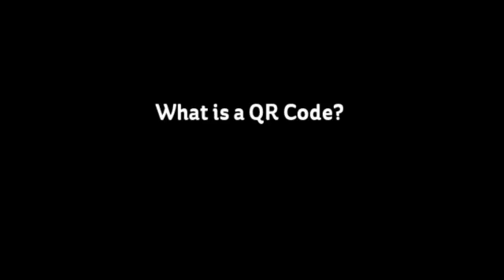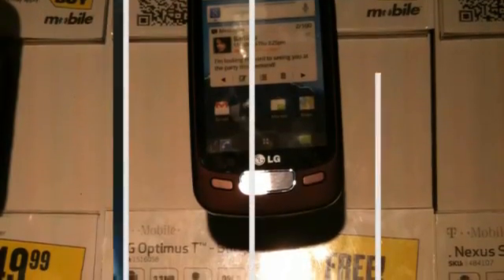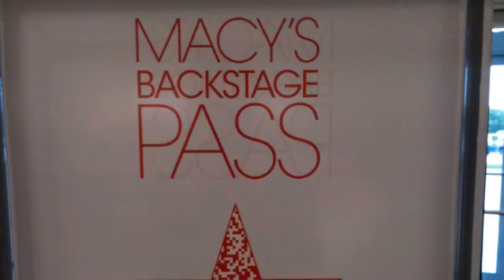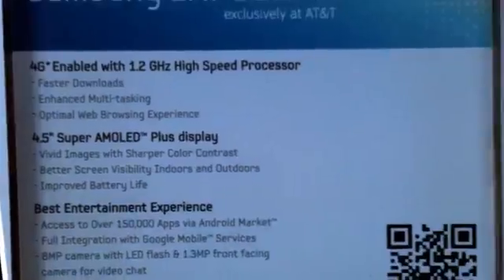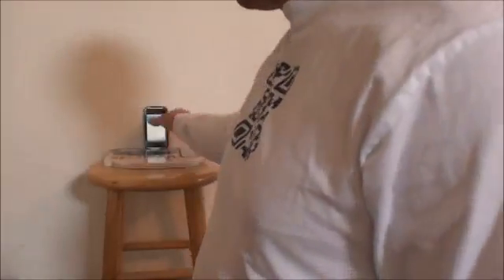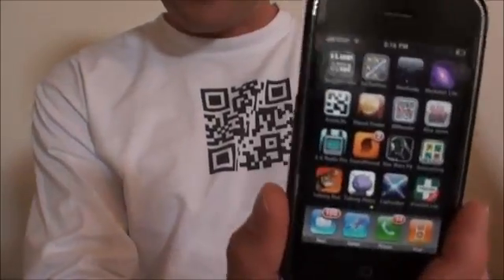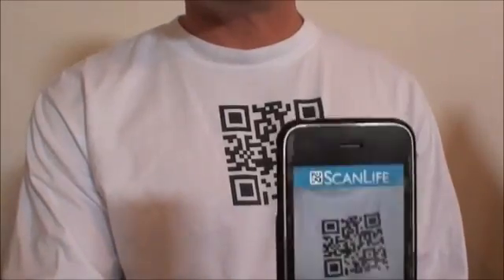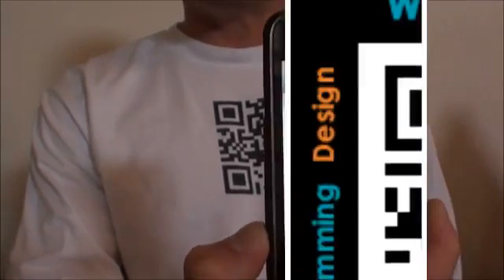QR codes, what are they good for?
QR codes, what are they and what are they good for?